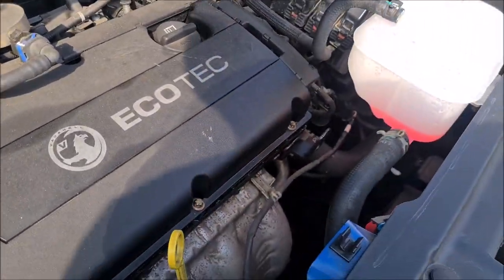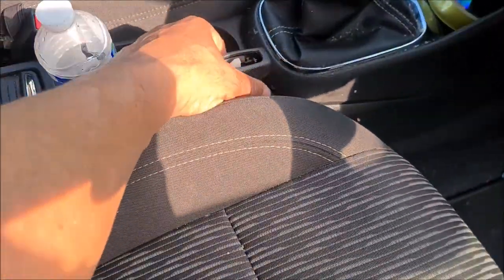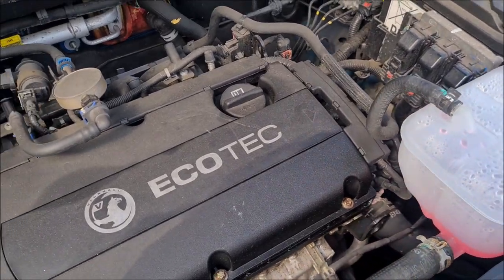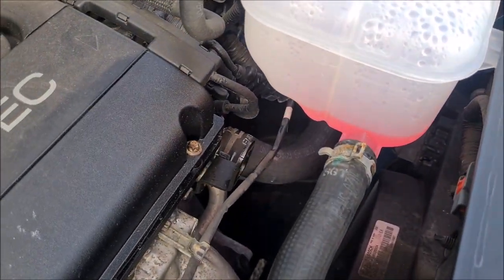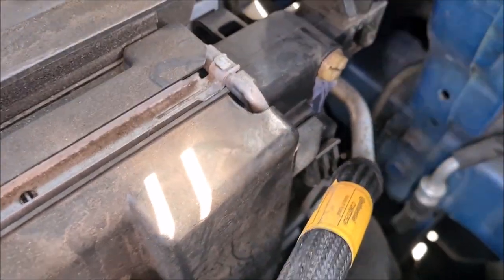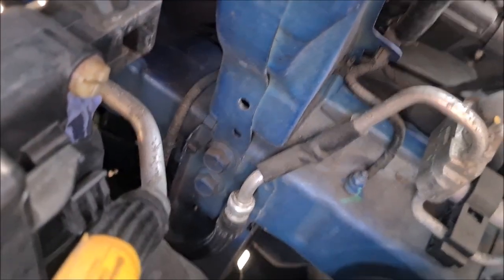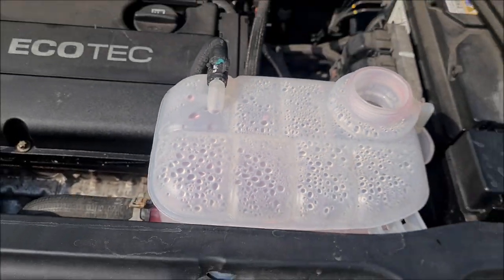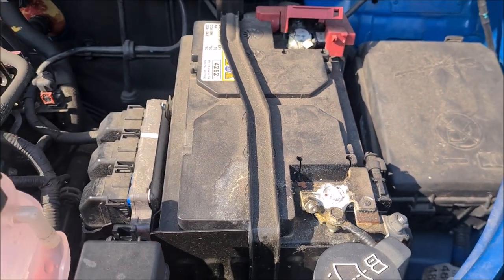Vauxhall Mokka cooling system update